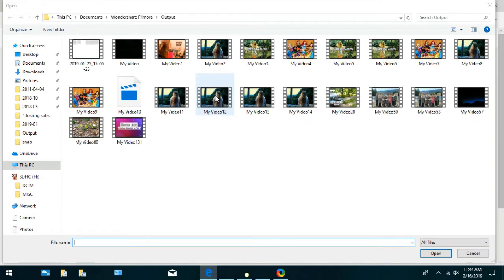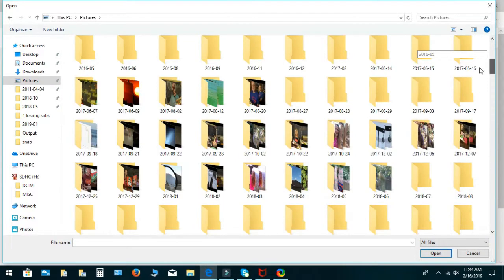How To Upload a Video On YouTube! 2019 Edition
How To Upload Videos On YouTube! 2019 Edition. In this video I show you a tutorial how you can take the videos you make and upload them to YouTube for people all over the world to see! If you have any suggestions PLEASE comment them down below! You can find me on any of these social media platforms down below!

2nd Instagram (My personal one)